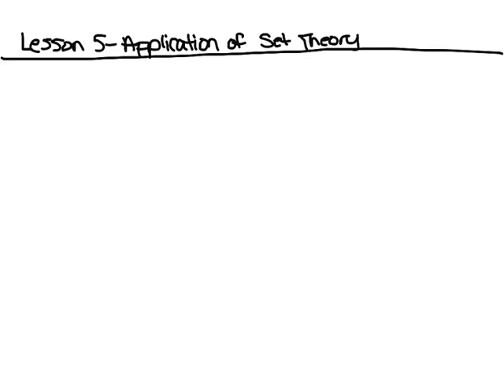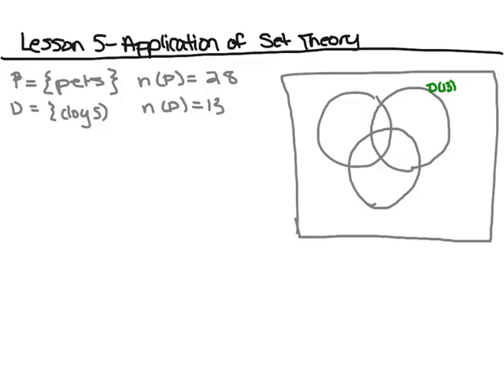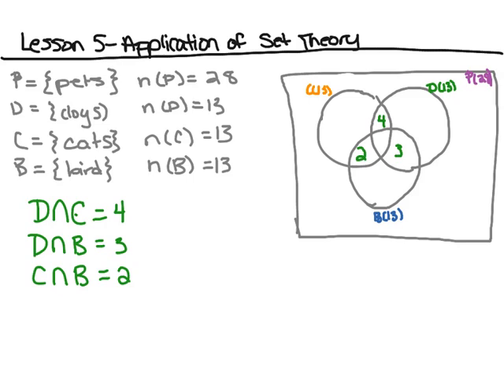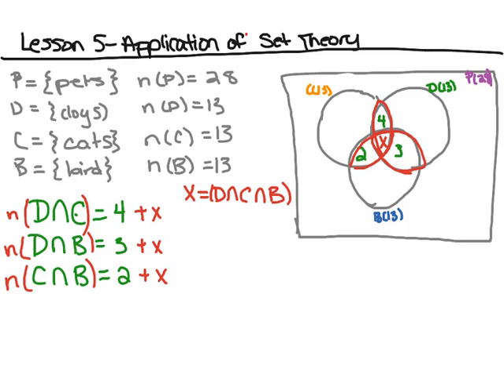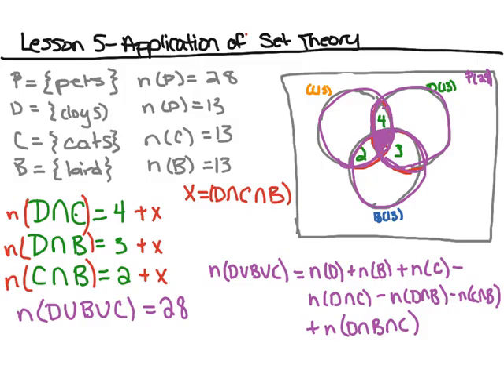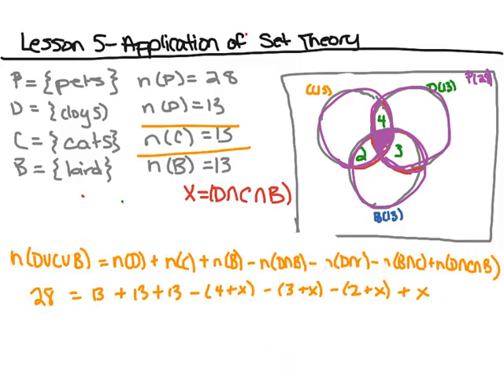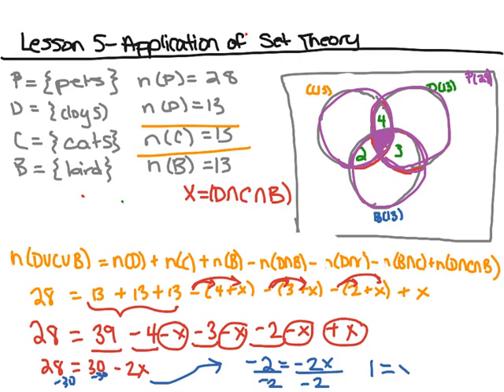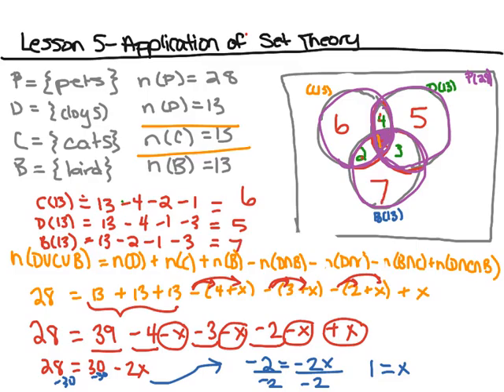Foundations 30 - Set Theory and Logic - 5 - Application of Set Theory